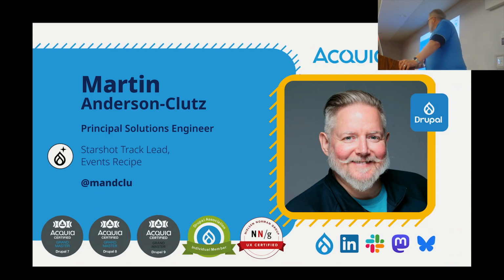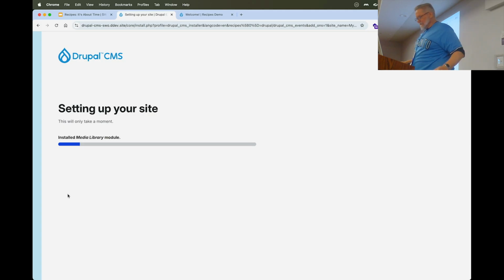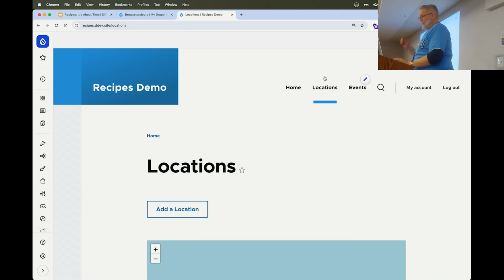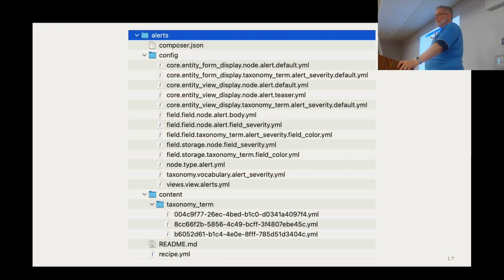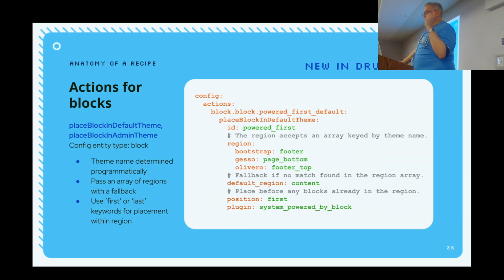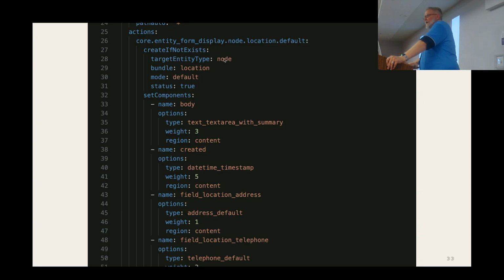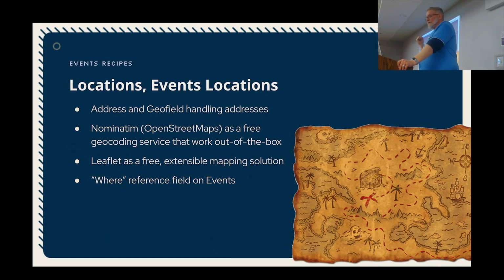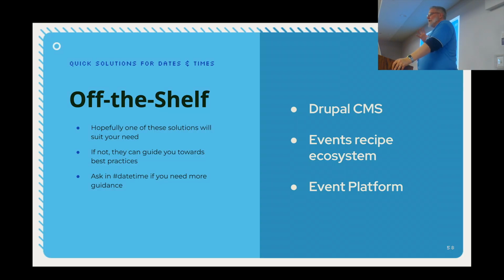Recipes: It's About Time!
Learn how recipes accelerate site-building, help people new to Drupal to solve for common needs, and for users of all skill levels to quickly build out content architectures using best practices. You'll see first hand how quickly they can help you build advanced capabilities into your Drupal websites, with a minimum of effort!

Speaker: Martin Anderson-Clutz, Principal Solutions Engineer at Acquia

Presented at the 2025 Southwestern Ontario Drupal Camp.